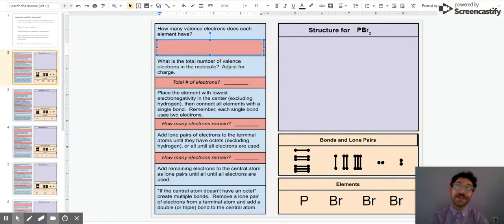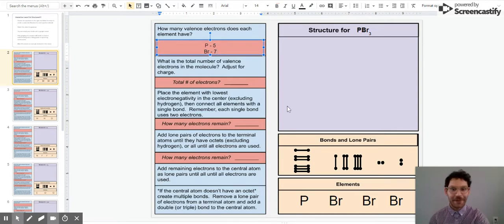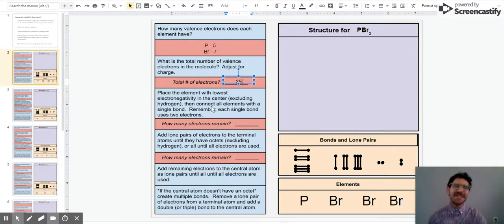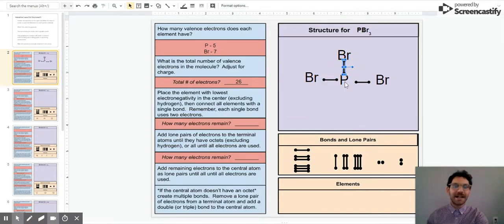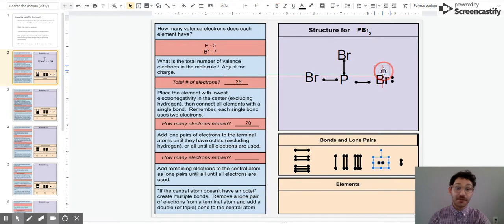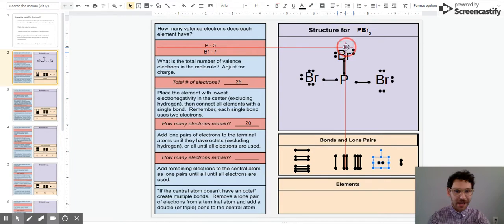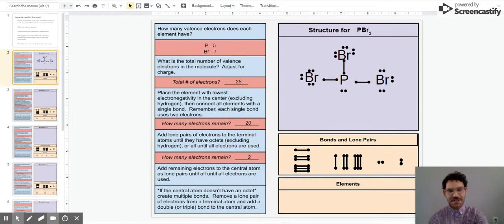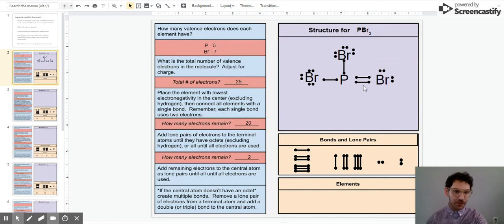Lewis Dot Structure Interactive (18/19)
How to use my fabled Lewis Dot Structure Interactive document, linked below.